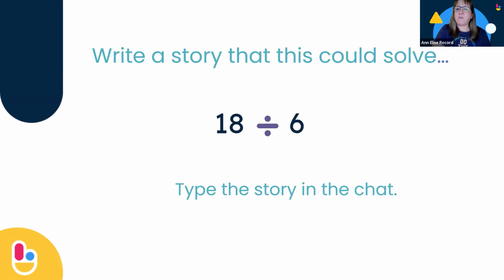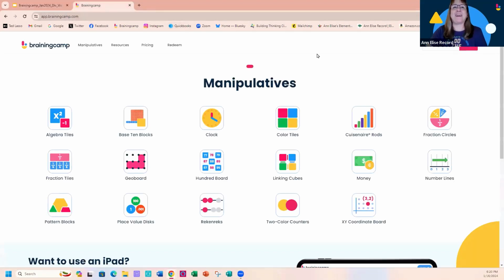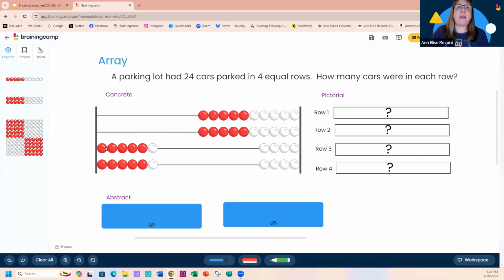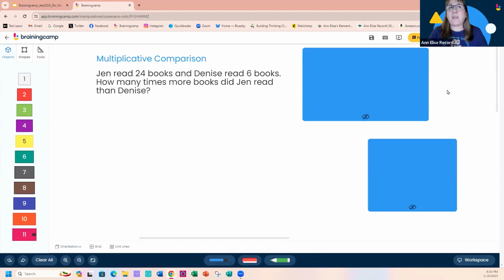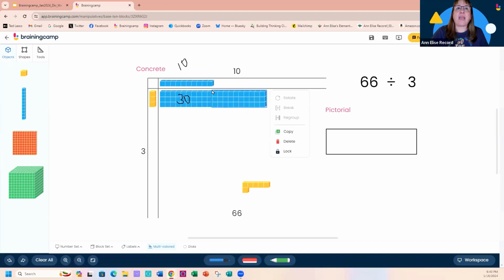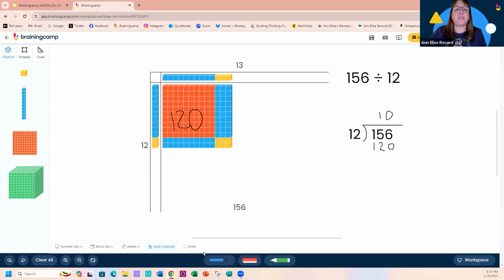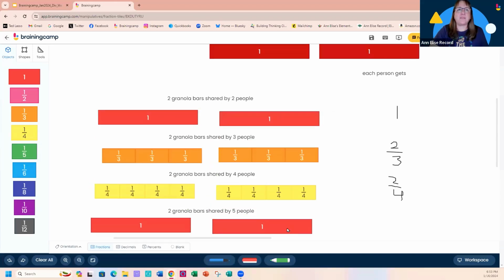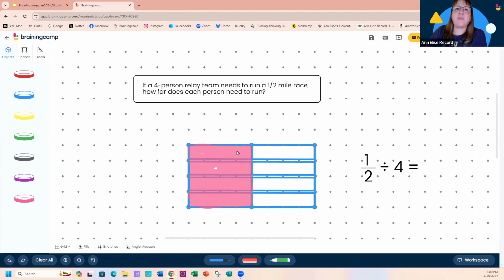Progressions of Division | Ann Elise Record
Dive into division! From early explorations of story situations, fact fluency, division with whole numbers, fractions & more!